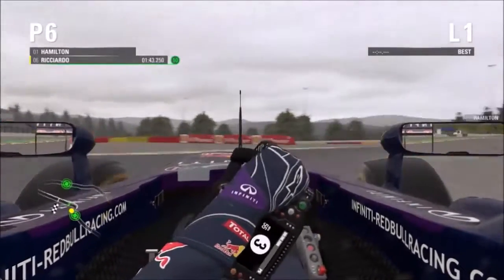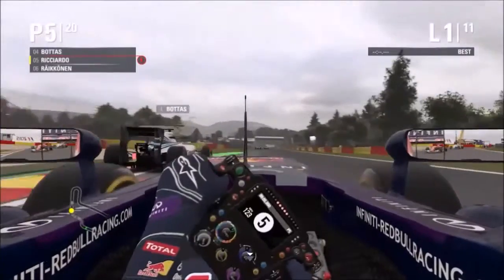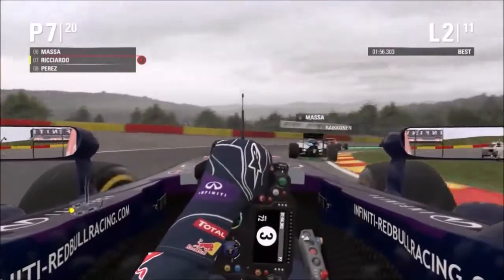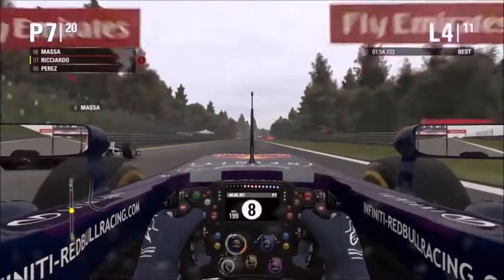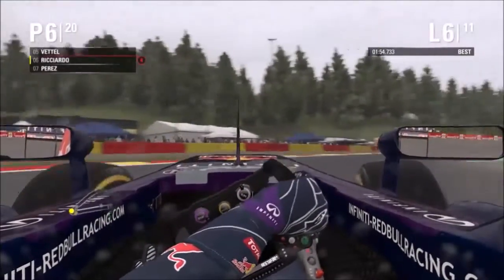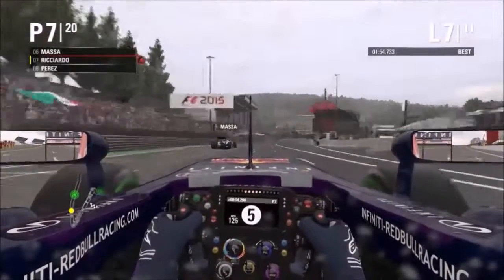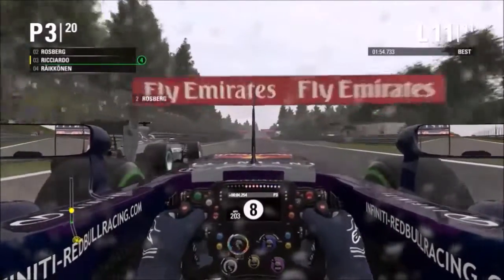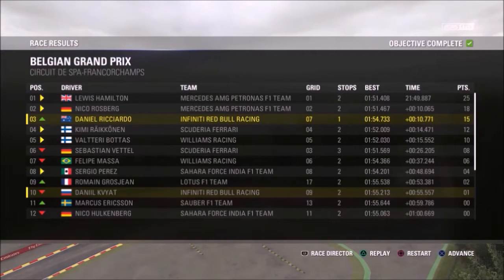F1 2015 Ricciardo Season 1 "Action Packed" Belgium GP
Welcome to my channel today I bring you another video, the 11th race of the season at the great SPA in Belgium, this has been a fun video to make for you and I hope you will enjoy it!!!